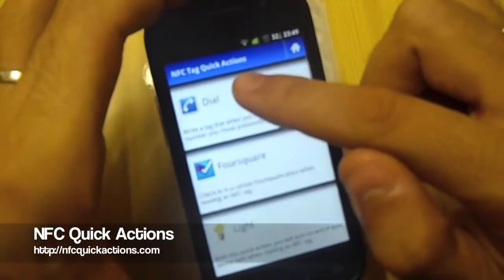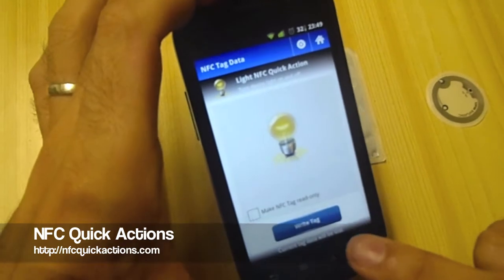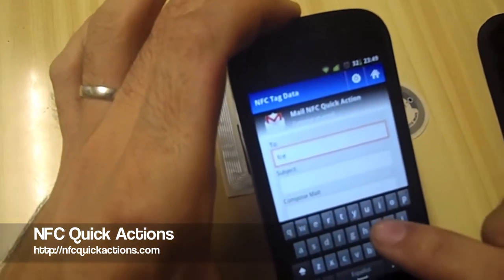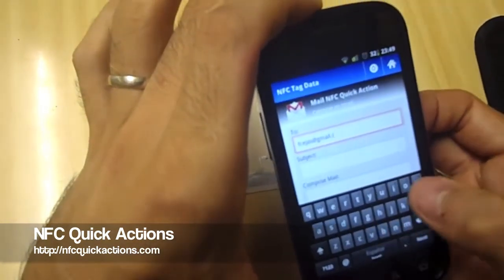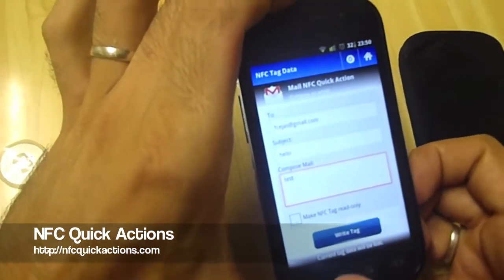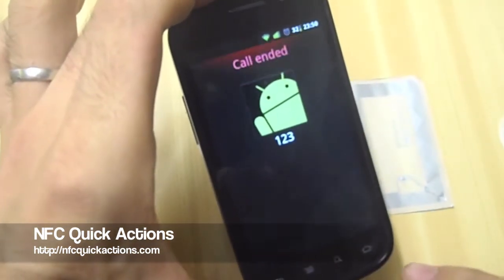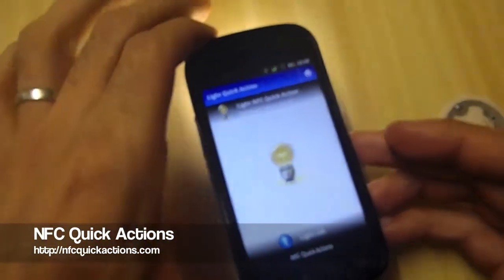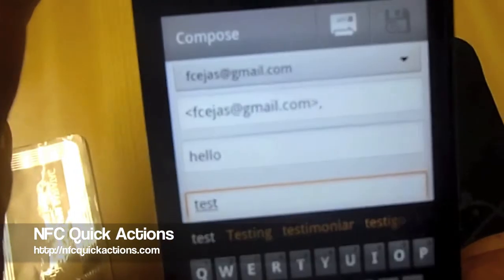NFC Quick Actions: Dial, Light and Gmail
In this video you can see NFC Quick Actions for android in action. How you can dial a number, turn on and off the device's light and compose an email through NFC.